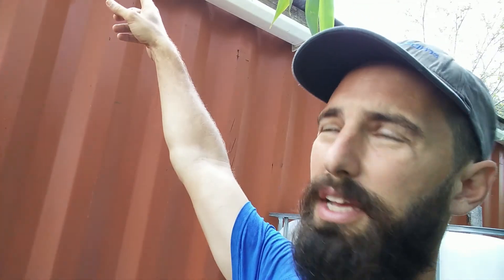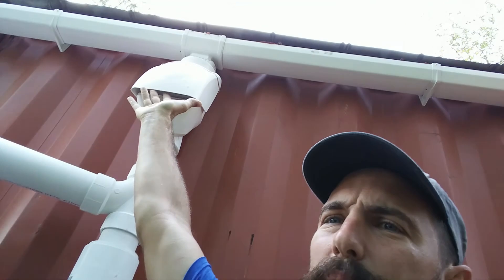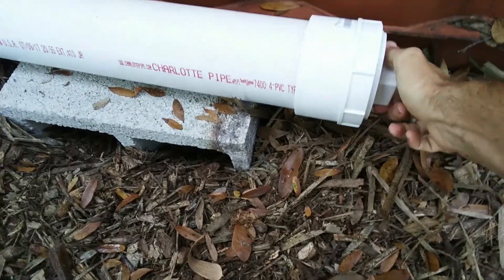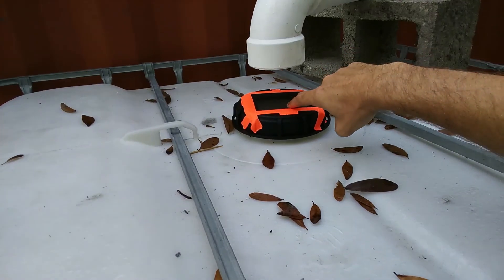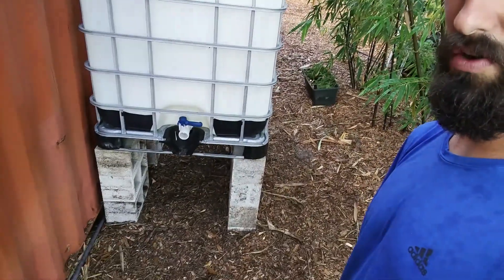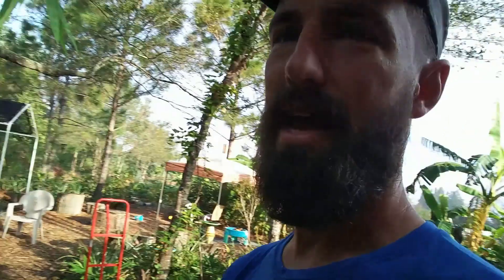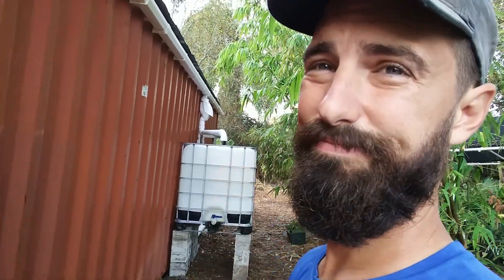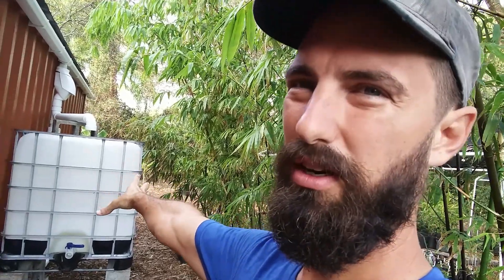Rainwater Collection: shipping container gutter, first flush, and tank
This is the follow-up to my previous shipping container roof catchment video.  Enjoy!